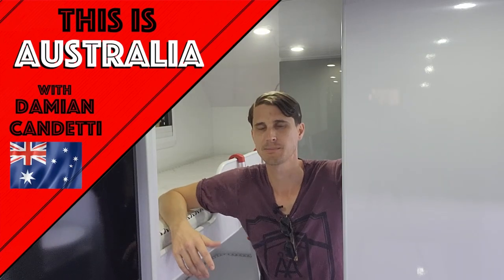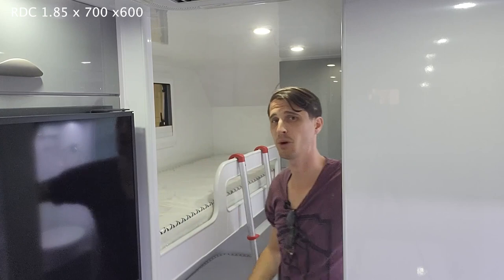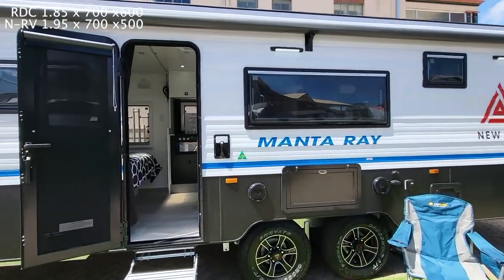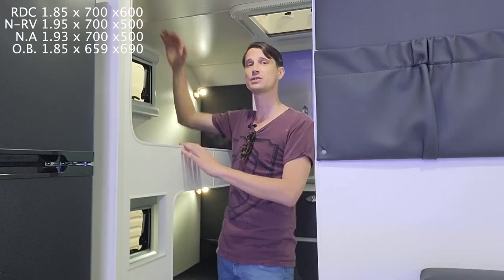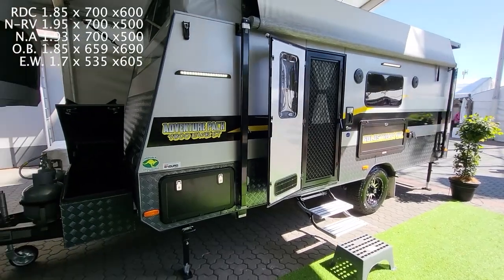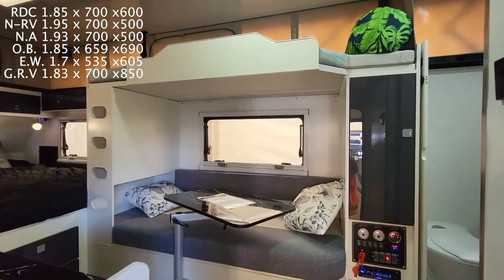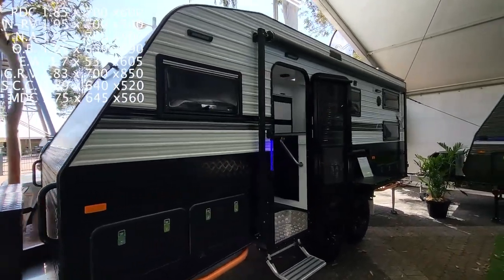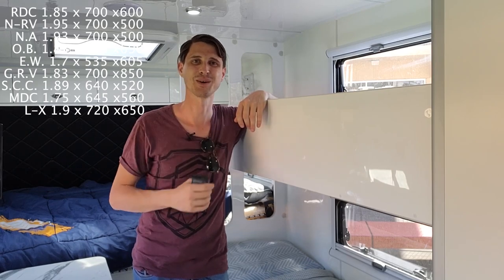Talking bunk bed sizes for big and small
Looking at the various measurements that come with all the different designs and layouts. Length Width and Height.
Regent Caravan
Network R.V.
New Age
Ocean Breeze
Eagle Caravans
Goldstream
Stoney Creek Campers
MDC
Leader Caravans